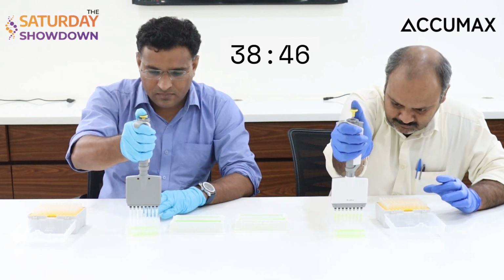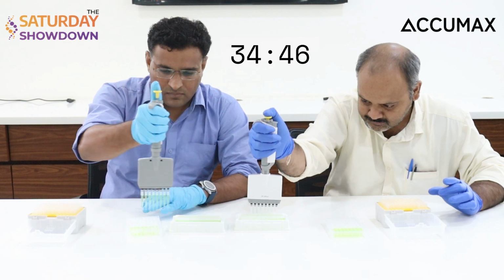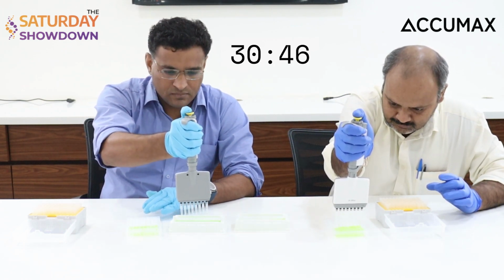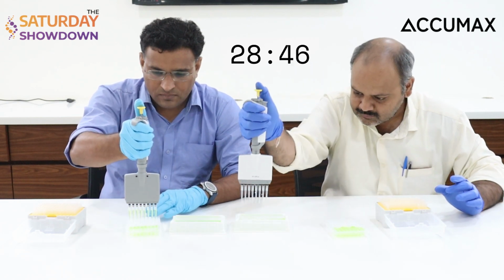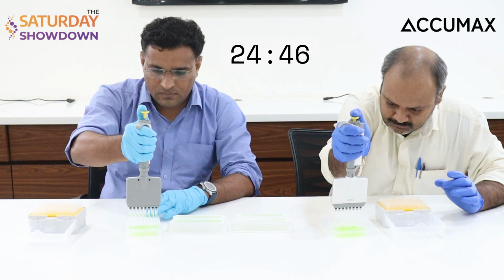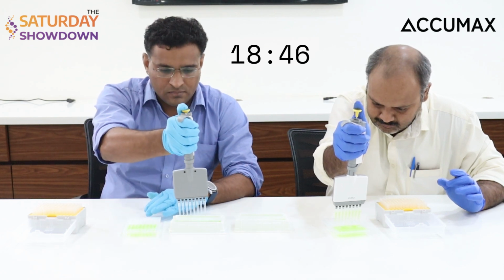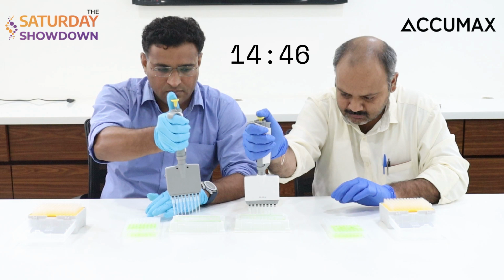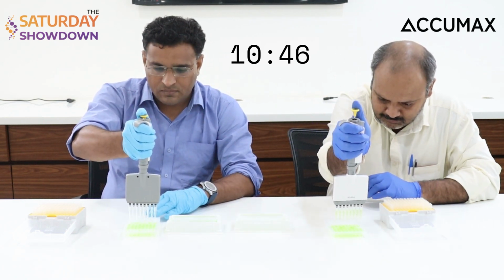Episode 12 : Saturday Showdown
In this exciting 12th episode of Saturday Showdown, two of our very own — Mr. Ankit and Mr. Mittal from the Calibration and Pipette Assembly team — go head-to-head in a high-speed pipetting battle!

🧪 The Task:
Using the Accumax Fab Multichannel Pipette, each contestant must transfer liquid from a sample-filled reservoir to a PCR plate, aiming to fill all wells faster than the other!

🏆 The Rules:
✔ Contestants will be given identical pipettes, reservoirs, and PCR plates
✔ The one who fills the entire plate first wins
✔ Precision and speed will both be put to the test!

⚡ Who will pipette their way to victory? Watch now and find out!